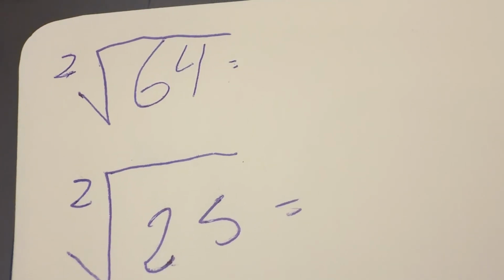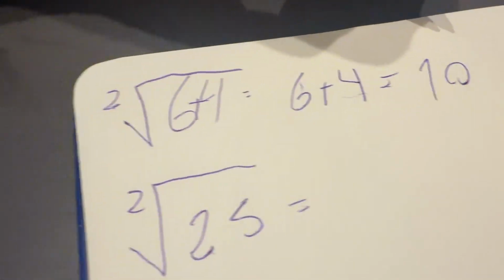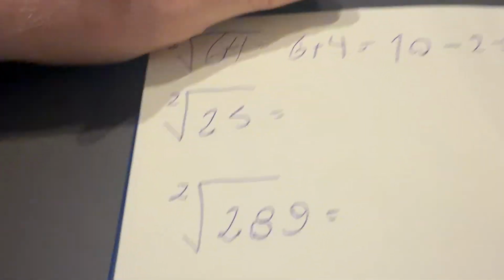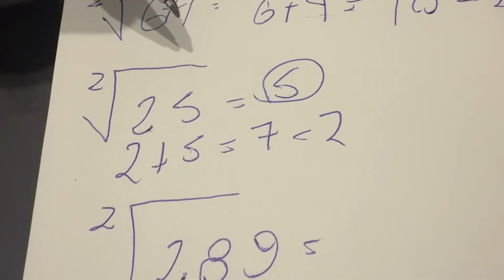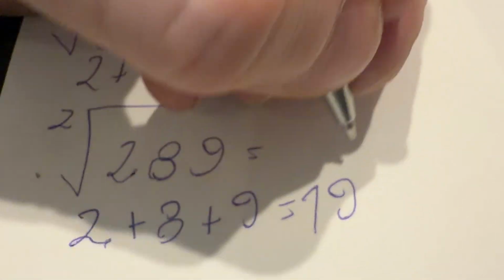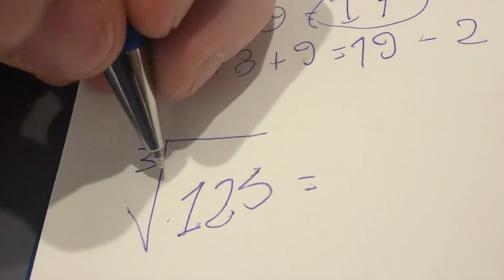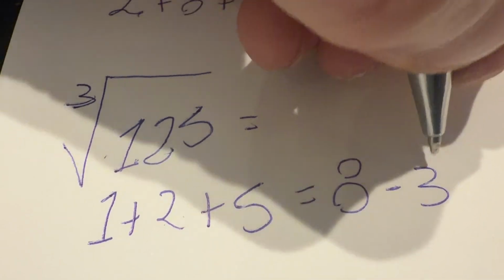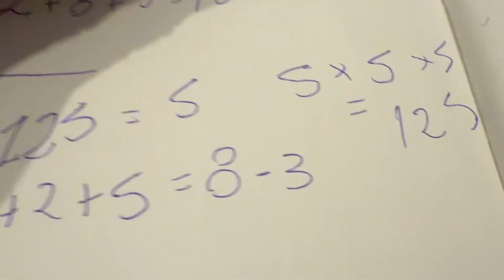How To Calculate Square or Cube Root Easier? Math Secrets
Want to calculate square roots and cube roots more easily without getting lost in complicated math? In this tutorial, you will learn simple math secrets to understand roots faster, solve problems with more confidence, and improve your mental math skills for school, exams, homework, tests, and everyday calculations.

Square roots and cube roots can look confusing at first, but once you understand the logic behind them, they become much easier. This video helps you recognize perfect squares, perfect cubes, number patterns, estimation tricks, and faster ways to think through root calculations without depending only on a calculator.

This guide is perfect for students, teachers, parents, math beginners, exam preparation, homeschool learning, and anyone who wants to get better at basic math, algebra, number sense, and quick calculations.

This video helps with searches like:

How to calculate square root easier
How to calculate cube root faster
Square root tricks for beginners
Cube root math shortcut
Mental math tricks
Math secrets for students
How to find square root without calculator
How to find cube root without calculator
Perfect squares and perfect cubes
Easy math tutorial
Math tricks for exams
Root calculation explained
Basic algebra for beginners
Fast math tips

Learning square roots and cube roots can improve your confidence in math, help you solve problems faster, and make numbers feel much less intimidating. Practice the patterns, understand the logic, and math starts to become a lot easier.